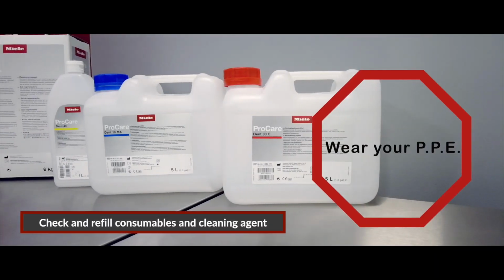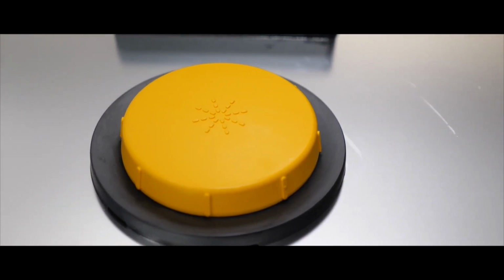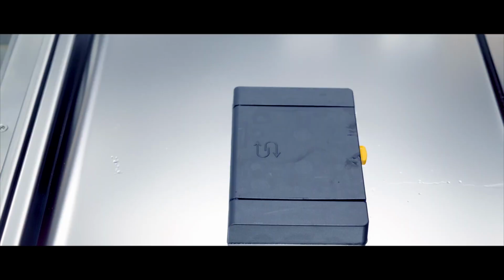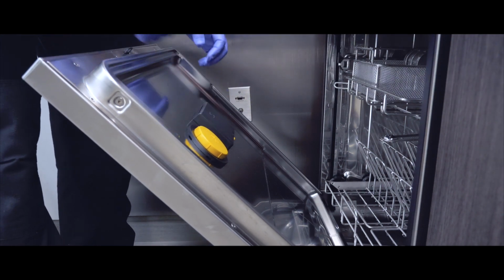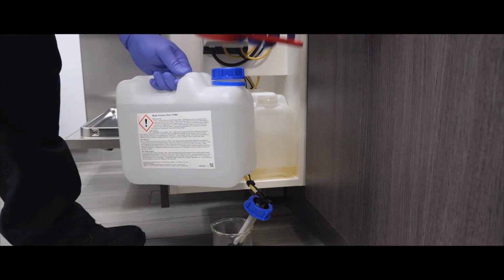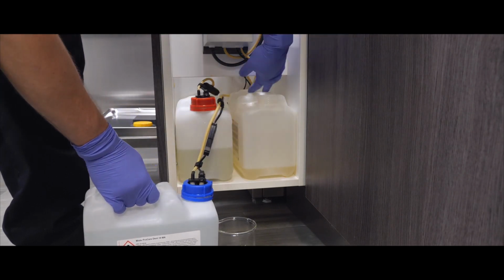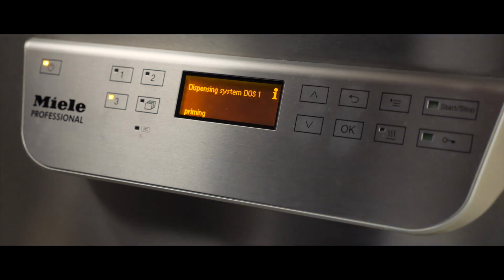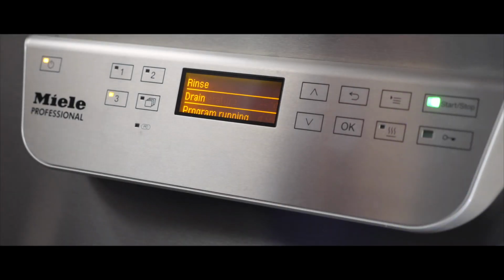Dental - ProCare Dent cleaning agent refill and DOS priming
This is an overview of the ProCare Dent consumables including rinse aid, water softening salt, detergent and neutralizer and how to monitor, replenish and prime the hoses.